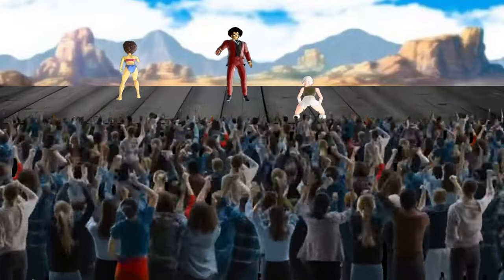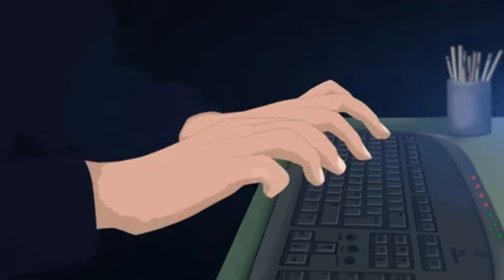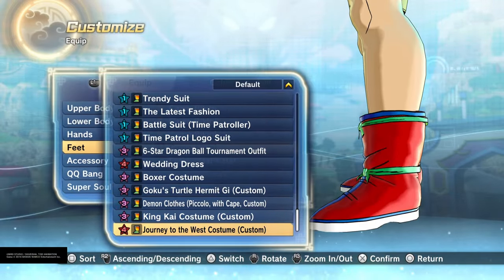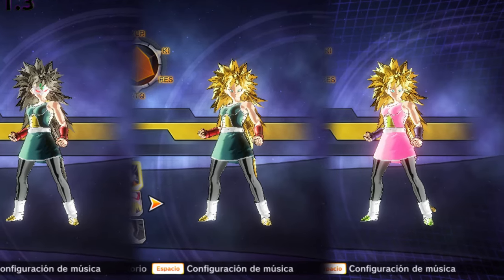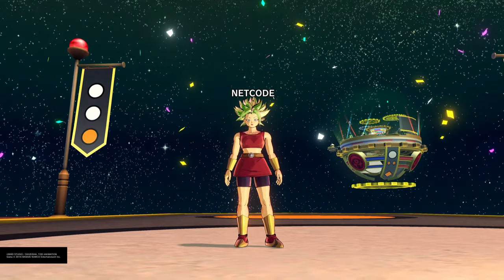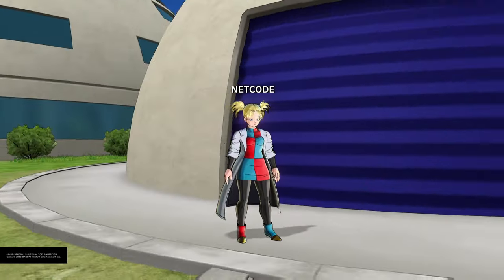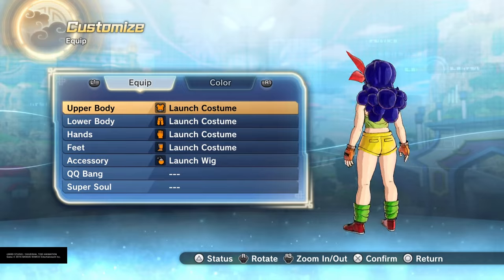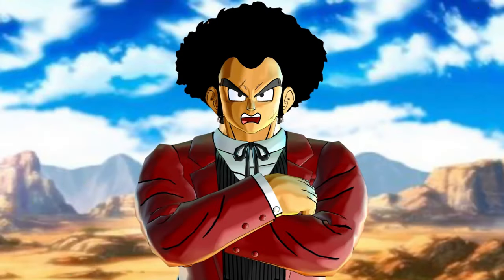Exciting New Customization Options in Dragon Ball Xenoverse 2 DLC 17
Streams and Videos  Vs. Battles Funded By: Drip Crew  &  [HR] BuFu Clan

+Anime, Manga, Gaming, Discussions \-\-\-\-\-\-\-\-\-\-\-\-\-\-\-\-\-\-\-\-\-\-\-\-\-\-\-\-\-\-\-\-\-\-\-\-\-\-\-\-\-\-\-\-\-\-\-\-\-\-\-\-\-\-\-\-\-\-\